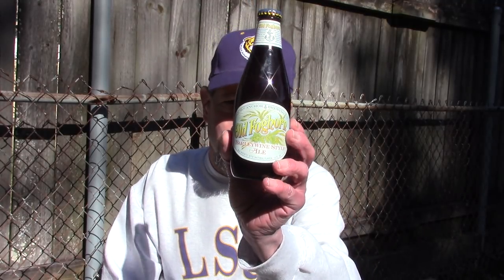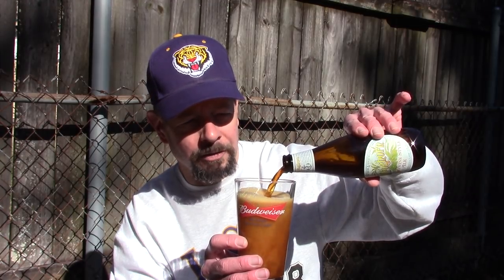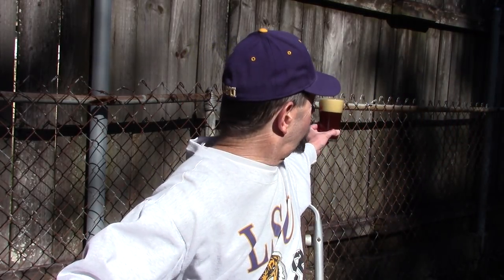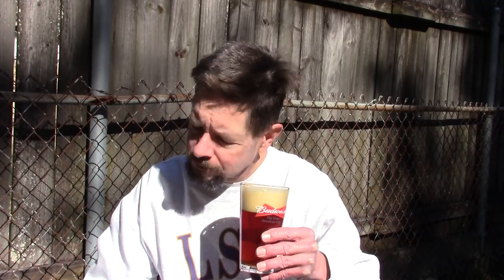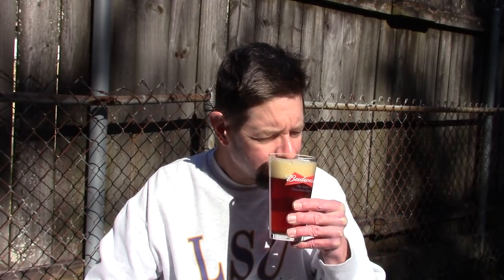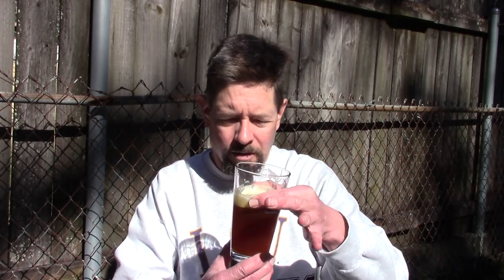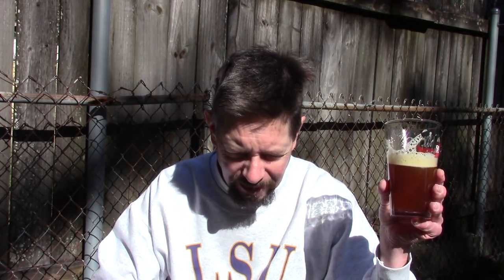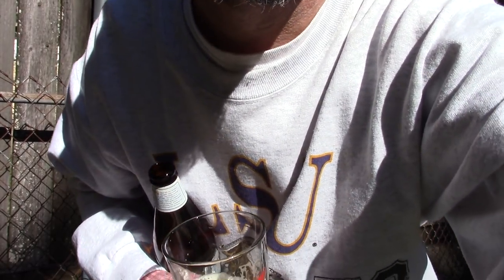Louisiana Beer Reviews: Old Foghorn (5 year aged)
9.4% alcohol (2013 vintage). Introduced in 1975. Brewed in California.

"methods. It is highly hopped, fermented with a true top-fermenting ale yeast, carbonated by a natural process called "bunging" to produce champagne-like bubbles, and dry-hopped with additional Cascade hops while it ages in our cellars. Made only from “first wort,” the rich first runnings of an all-malt mash, three mashes are required to produce just one barleywine brew."